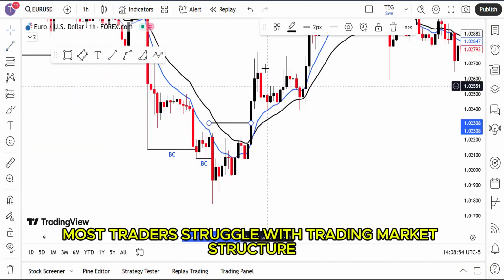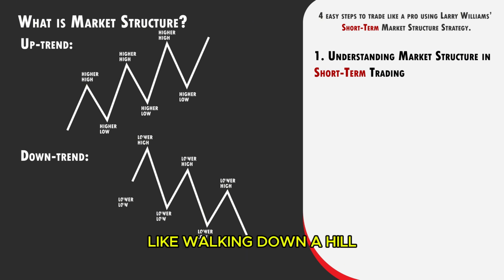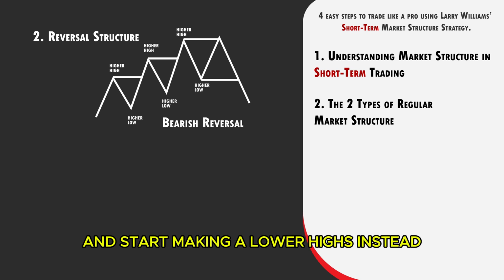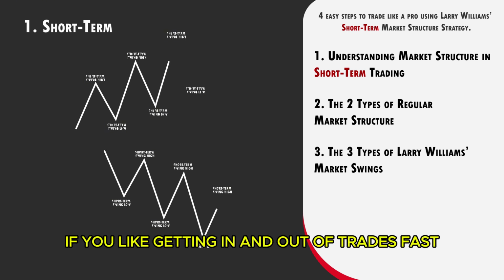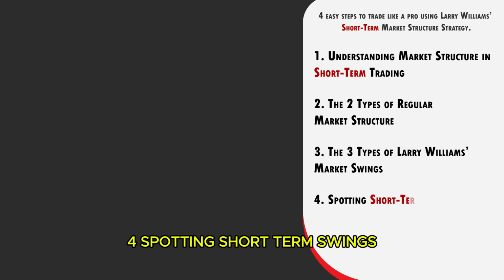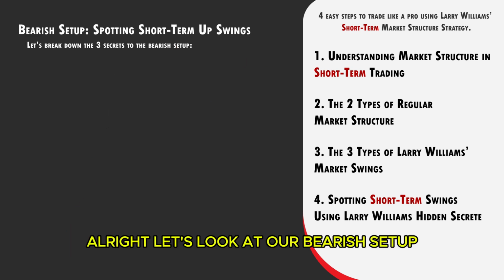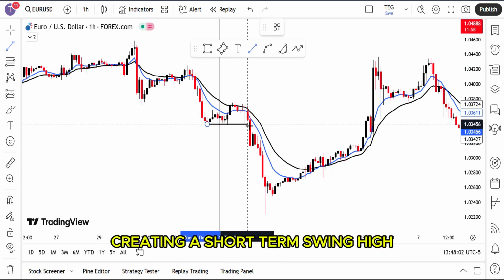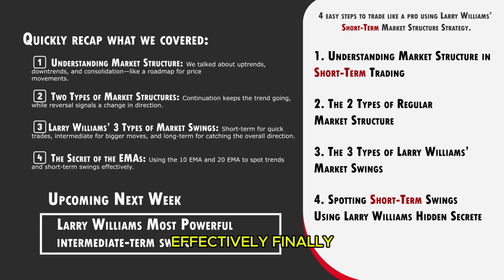Proven Short Term Trading Strategy: Larry Williams’ Market Structure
Understand a proven short-term trading strategy using Larry Williams' market structure. Learn how to spot high-probability reversals and trade with confidence!

In this video, I’ll show you how to master short-term trading using Larry Williams’ Market Structure Strategy. Learn how to spot high-probability trades using the 10 EMA and 20 EMA, and understand market swings like a pro. Perfect for beginners and advanced traders alike!